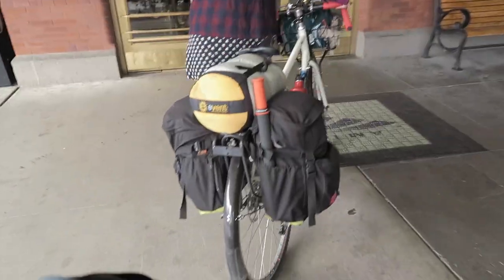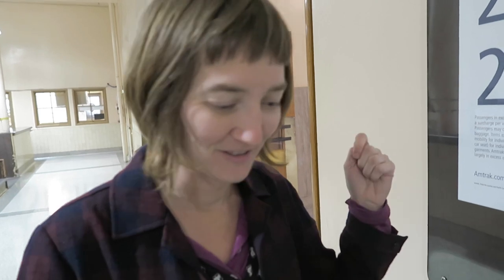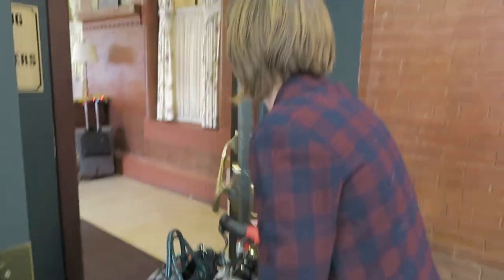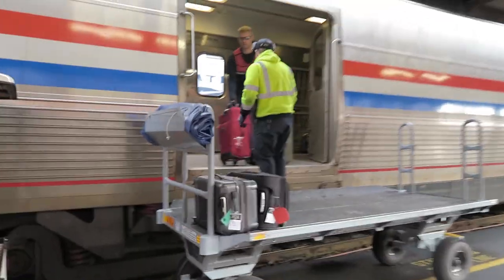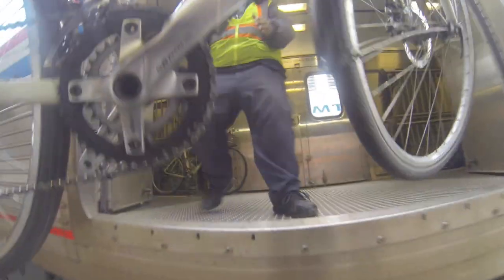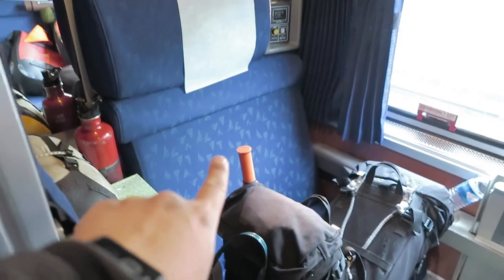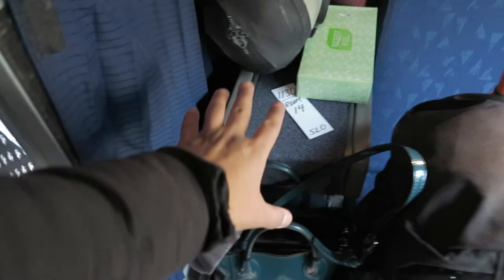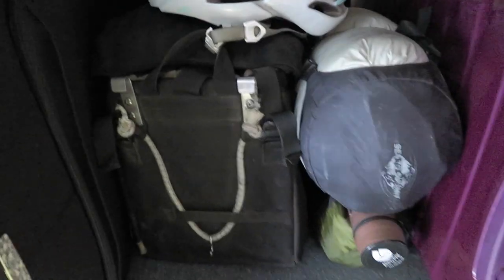VLOG 031 - Taking the Amtrak Roomette from Portland to San Luis Obispo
In this video, we give you a glimpse at using the new Amtrak bicycle carry on service, as well as a look at life in a roomette.